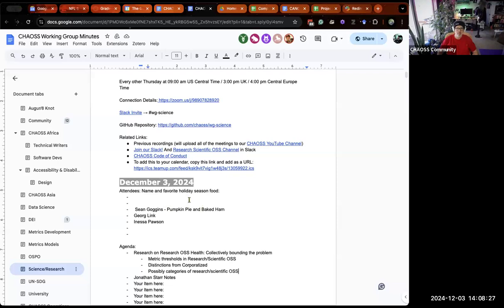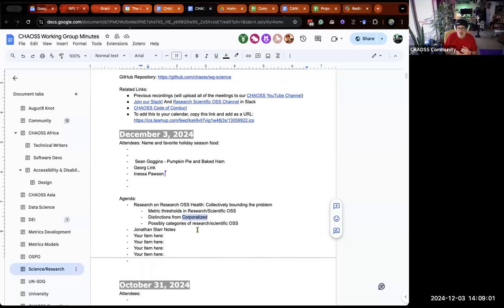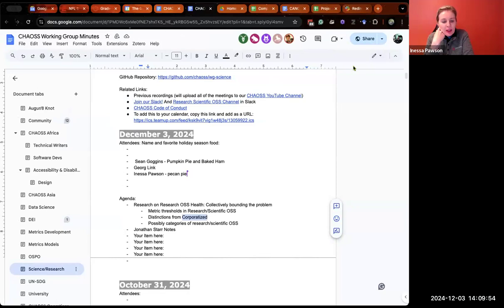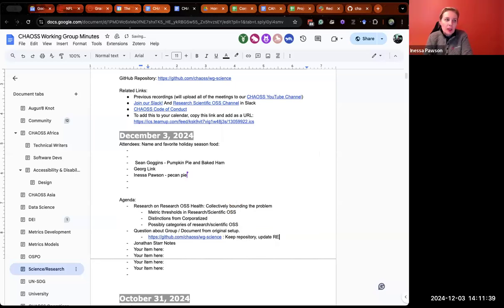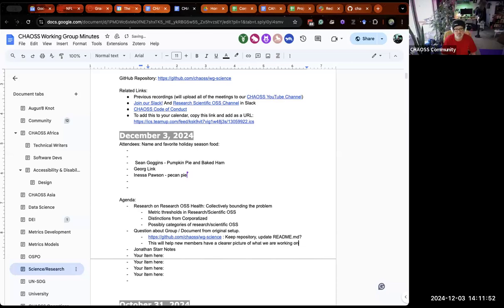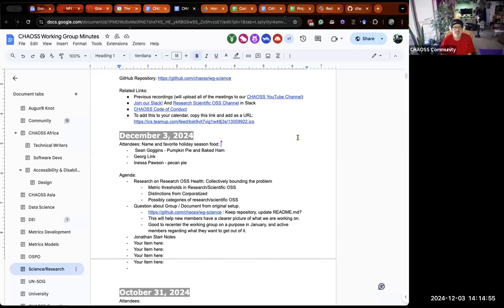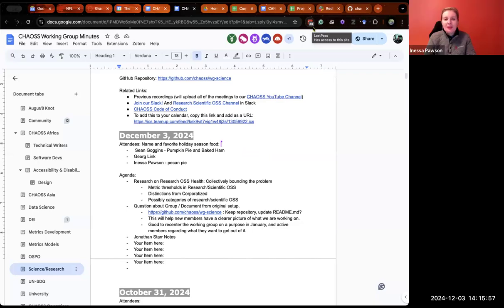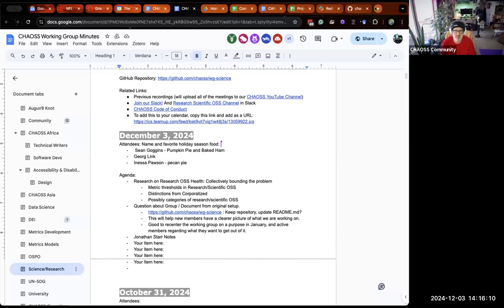Scientific Open Source Working Group Dec 3, 2024